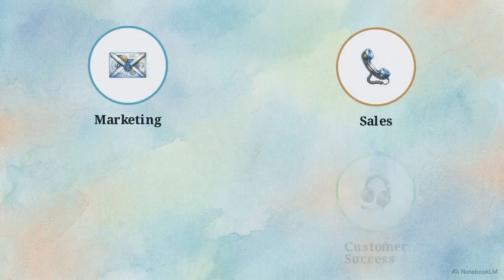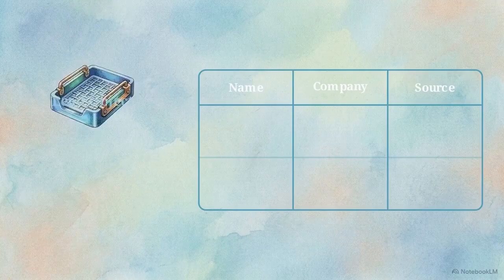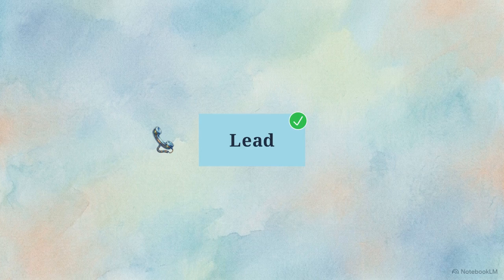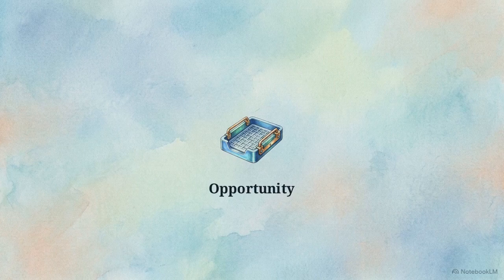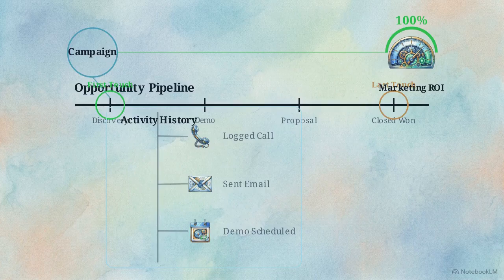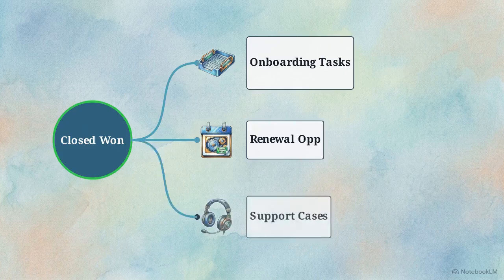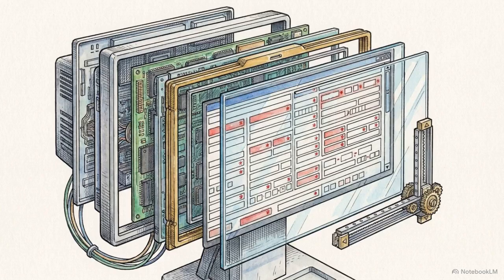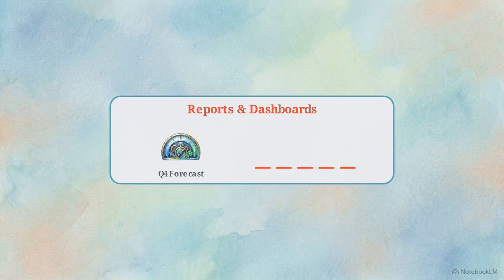Salesforce for Revenue Operations | Building a Scalable RevOps Engine | Uplatz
Salesforce is more than just a Customer Relationship Management (CRM) platform—it's one of the world's most powerful systems for managing Revenue Operations. From lead management and opportunity tracking to forecasting, automation, analytics, and customer success, Salesforce enables organizations to build a scalable and data-driven revenue engine.

In this video by Uplatz, we explore how Salesforce supports modern Revenue Operations (RevOps) and why it has become the platform of choice for thousands of high-growth startups and global enterprises. You'll learn how Salesforce helps align Sales, Marketing, Customer Success, Partnerships, and Finance through a unified view of customers, pipelines, and revenue.

We cover the core Salesforce capabilities used in Revenue Operations, including lead management, account and opportunity management, sales pipelines, workflow automation, dashboards, forecasting, reporting, integrations, and AI-powered insights. You'll also discover how Salesforce fits into the broader RevOps technology stack and supports predictable business growth.

Whether you're a RevOps professional, Salesforce Administrator, sales manager, CRM consultant, founder, MBA student, or aspiring Revenue Operations Manager, this video provides a practical understanding of how Salesforce powers modern revenue organizations.

What you'll learn:

Why Salesforce is the leading CRM platform for Revenue Operations
How Salesforce supports the entire revenue lifecycle
Managing leads, accounts, contacts, opportunities, and pipelines
Sales forecasting and revenue reporting in Salesforce
Workflow automation and business process optimization
Salesforce dashboards, analytics, and AI capabilities
Integrating Salesforce with marketing, customer success, and finance platforms
Best practices for implementing Salesforce in a RevOps organization

Subscribe to Uplatz for in-depth tutorials and technical explainers on Revenue Operations, Salesforce, CRM, Go-To-Market Strategy, B2B Sales, Business Growth, Customer Success, HubSpot, SaaS, Artificial Intelligence, Enterprise Software, and emerging business technologies.